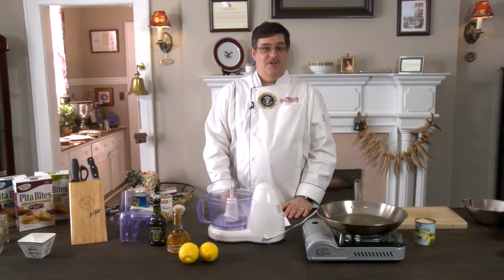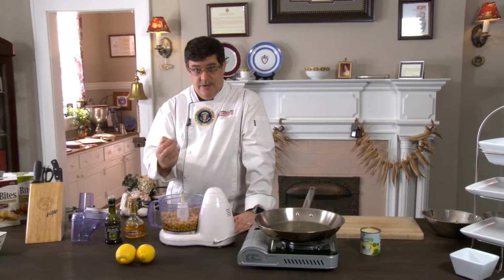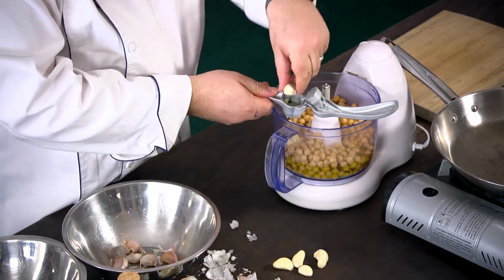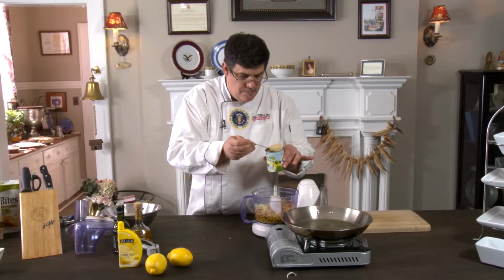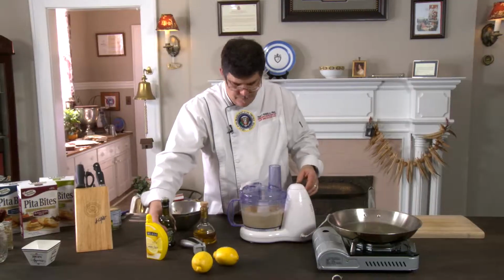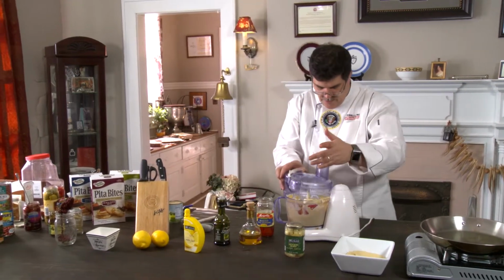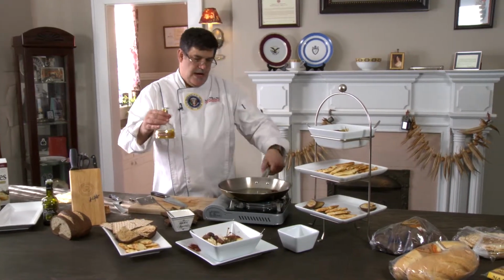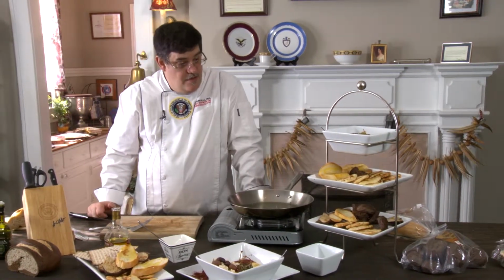Ingles Table Chef Marti - Royal Hashemite Kingdom Hummus